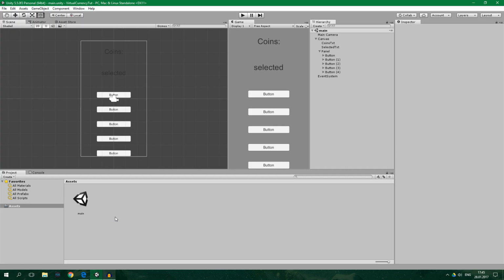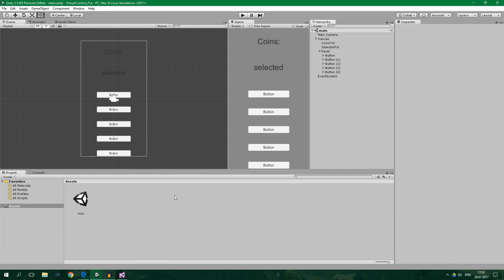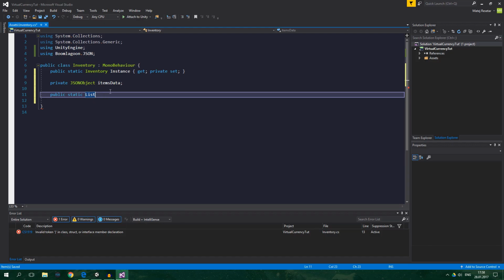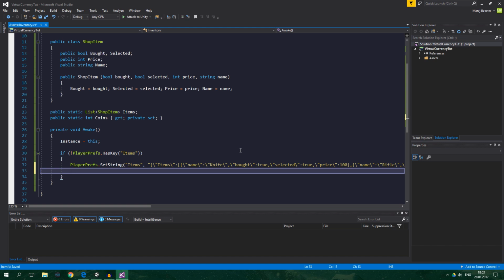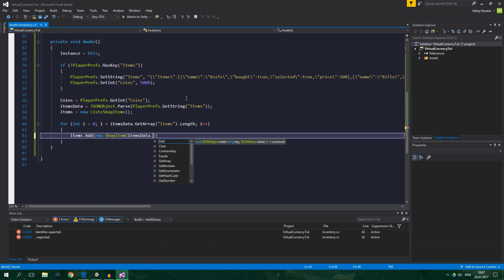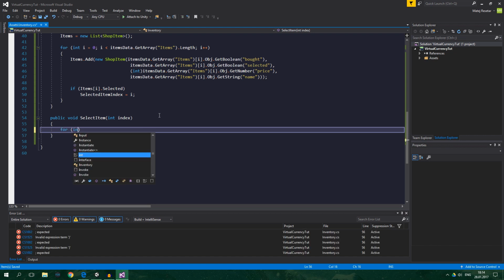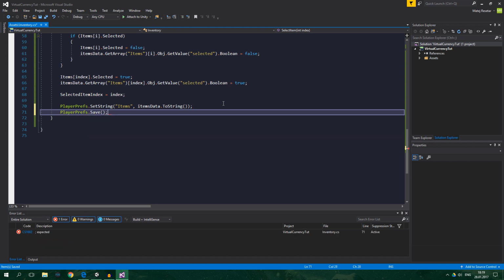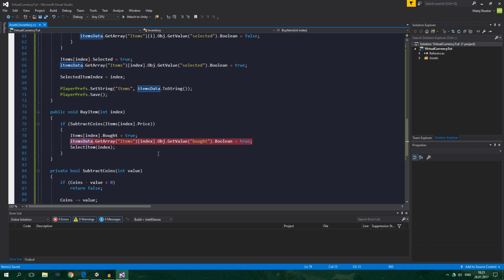Virtual Currency Shop Tutorial - Part 1 (Unity, C#, JSON)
In this first part of the tutorial, you will learn how to make the back end of the in-game virtual currency shop. This tutorial uses JSON string to store the data and is also very generic. This means that you can easily adapt the shop from this tutorial to suit your needs.

Do you want to see a fully finished game which uses this kind of in-game shop?